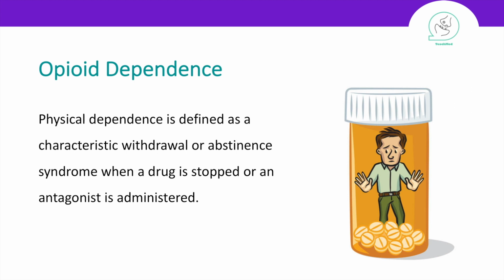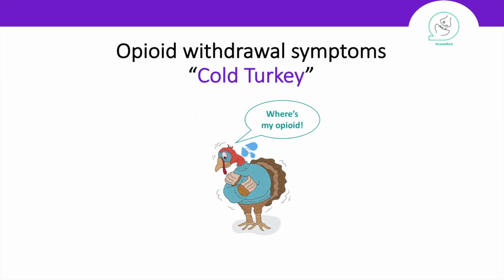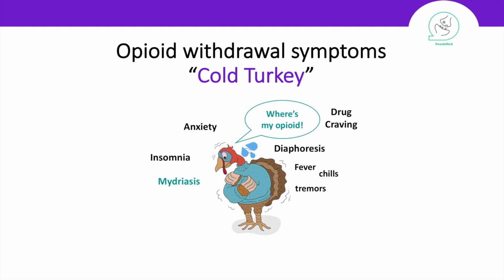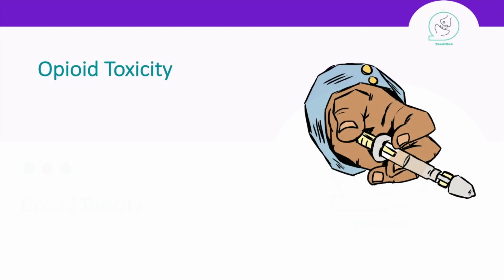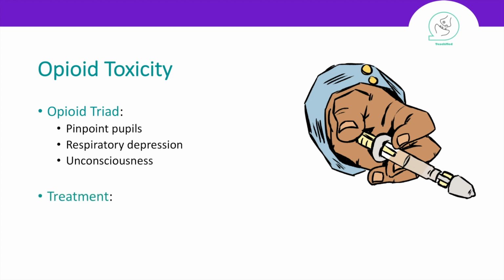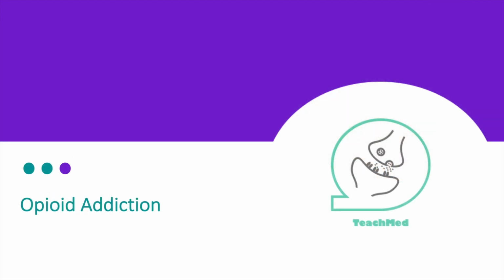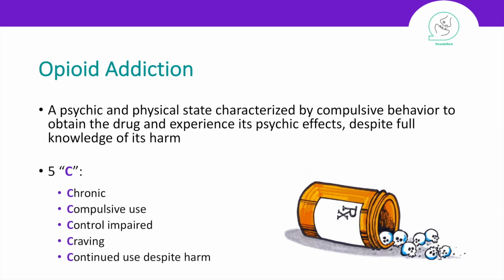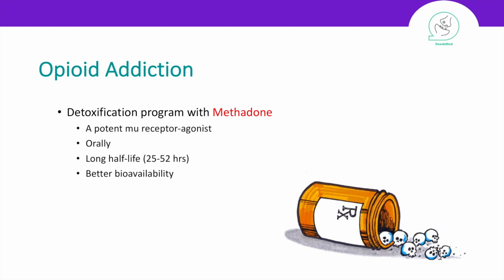Opioid Dependence, Toxicity, and Addiction – Part II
In this video we completed the discussion of opioid by talking about opioid dependence, opioid toxicity, and opioid addiction.
Check the previous video to understand the basic of opioid, including opioid mechanism of action, clinical uses, and side effects.